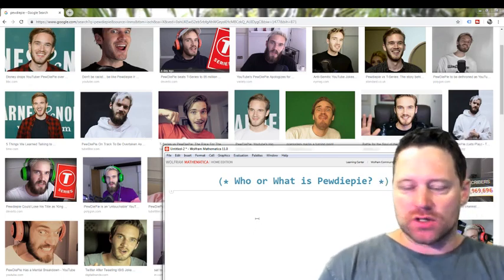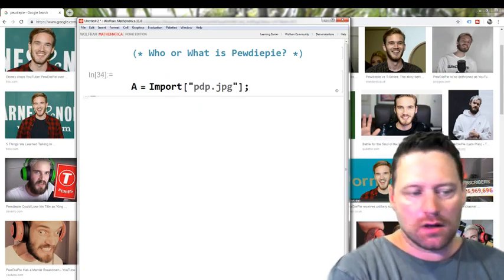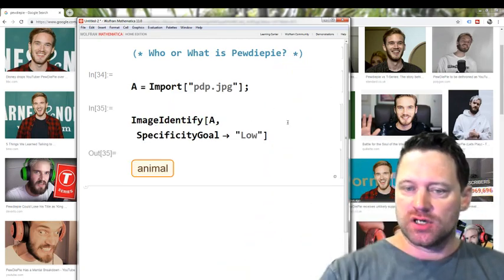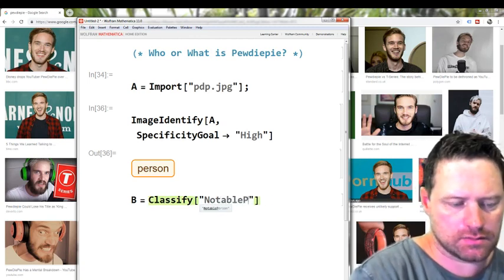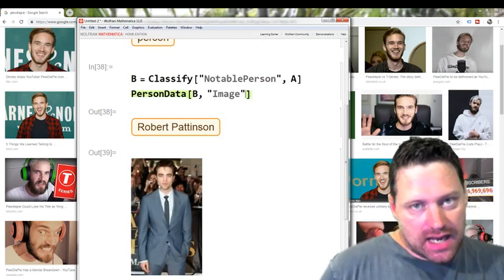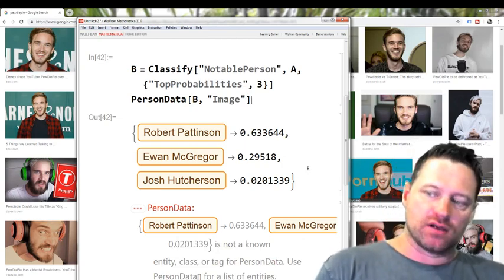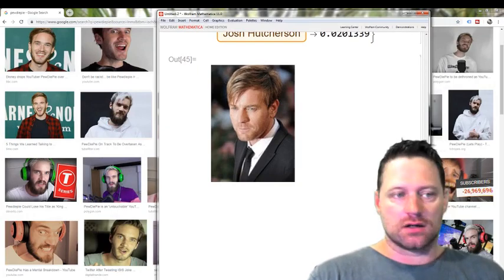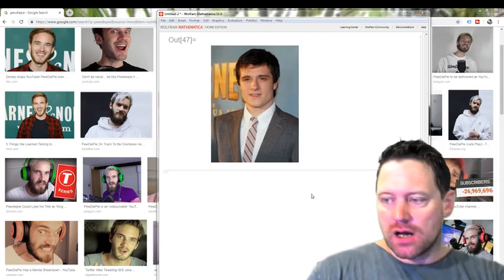Mathematica Tutorial 48 - Pewdiepie (who or what is this?)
In this Mathematica tutorial we are going to investigate the question of who or what is Pewdiepie. You will learn about some of the most basic machine learning tools in Mathematica.

Look for "A YouTube course in Mathematica".

Buy the 12 oz. Math Mug